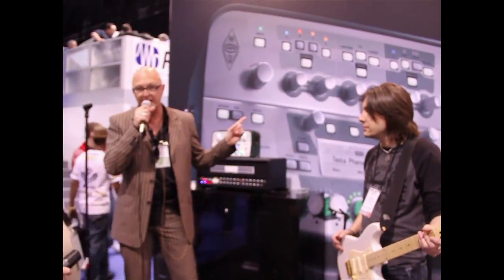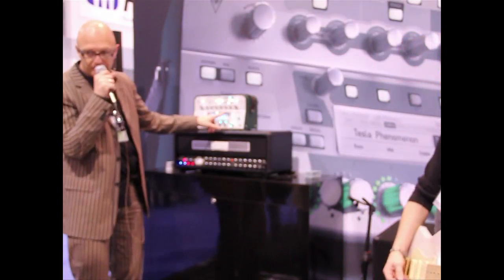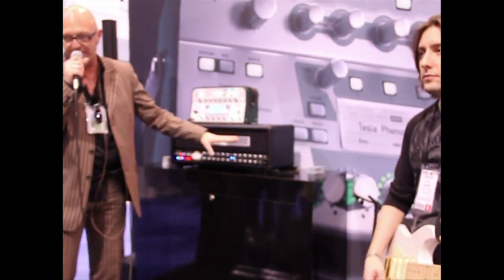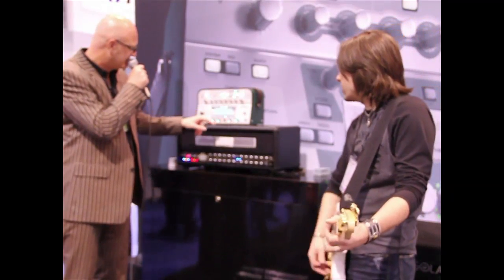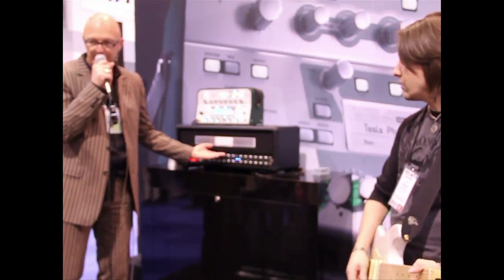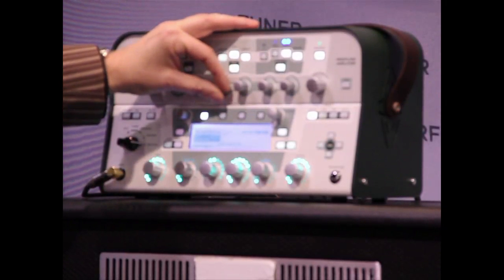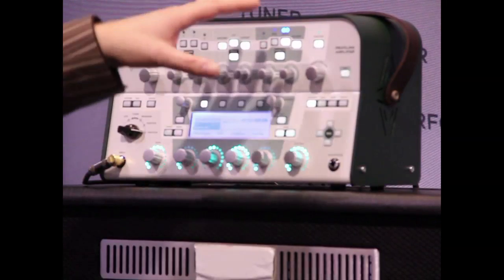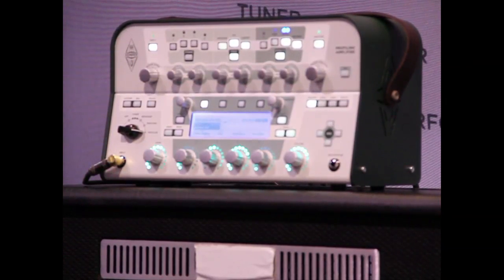Musicianews NAMM 2011 Kemper Profiling Amplifier Demo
Allows you to copy the sound of your tube amplifier into a digital device to make your tube sound portable. You can edit the gain, level of the pick, the behavior of the pre amp, delay etc. Avail in May retail for $1600.